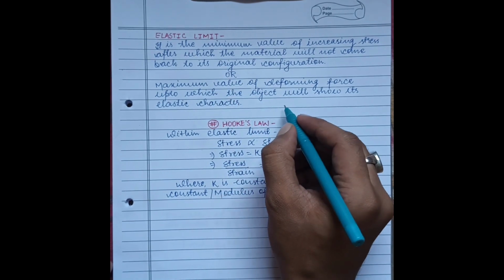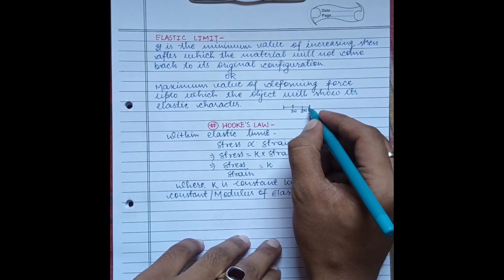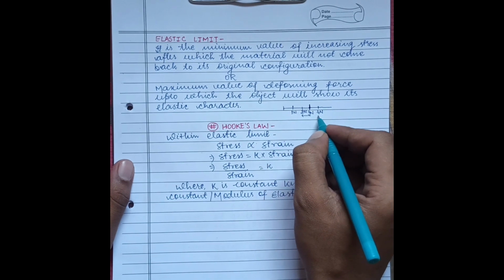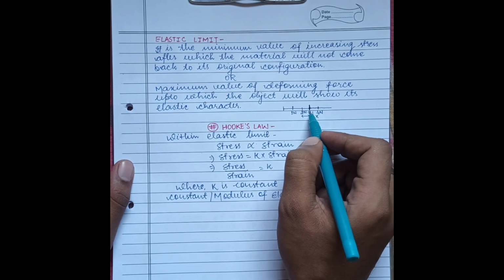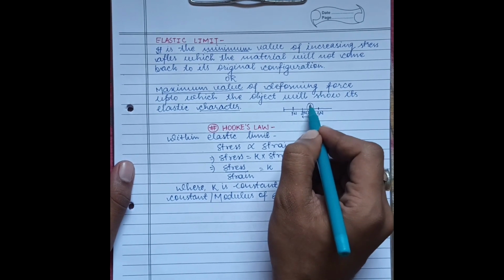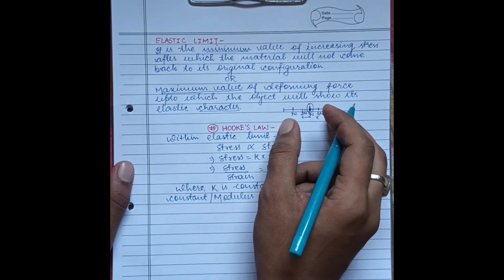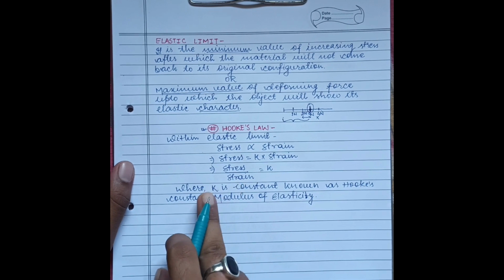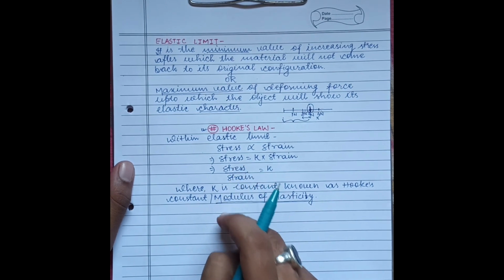2. HOOKE'S LAW | CLASS XI | PHYSICS | MECHANICAL PROPERTIES OF SOLID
HOOKE'S LAW |
CLASS XI |
PHYSICS |